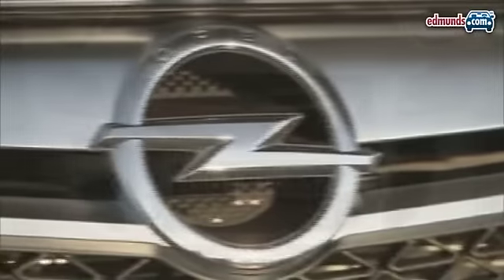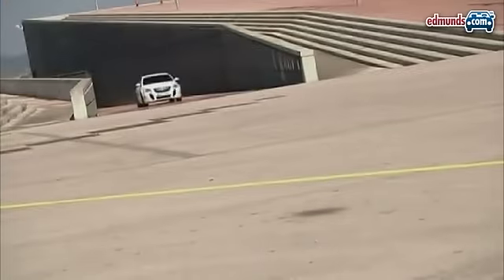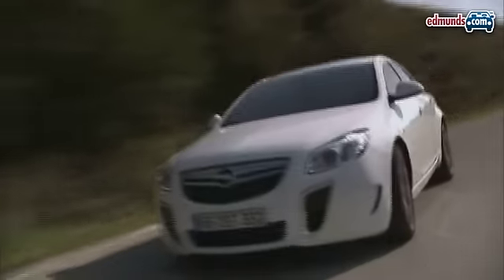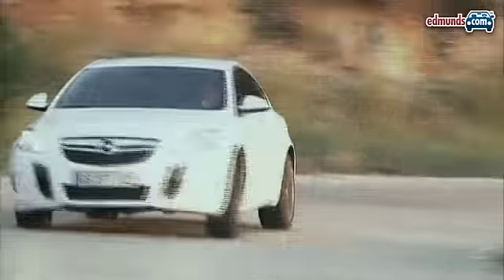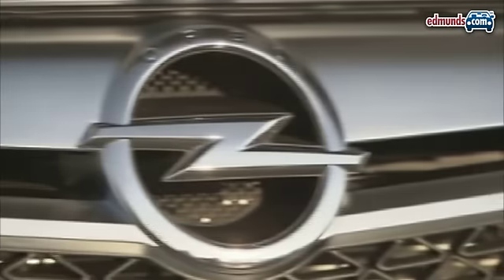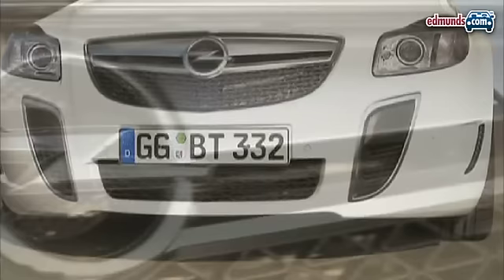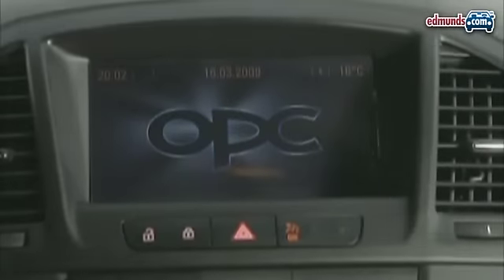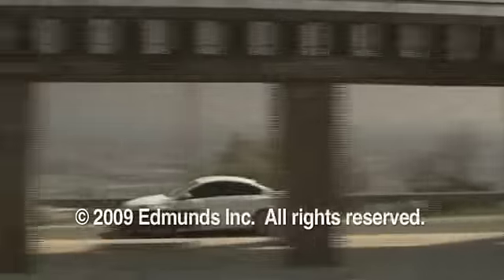Opel Insignia OPC | 2009 Barcelona Auto Show | Edmunds.com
The Opel Insignia OPC will debut in early May at the 2009 Barcelona Auto Show, with the first deliveries to European customers to begin this fall.